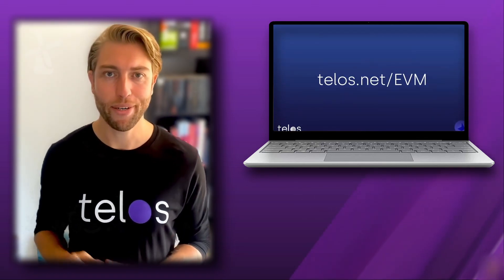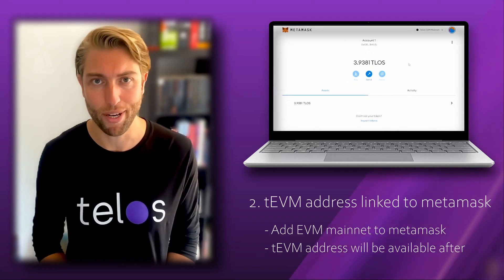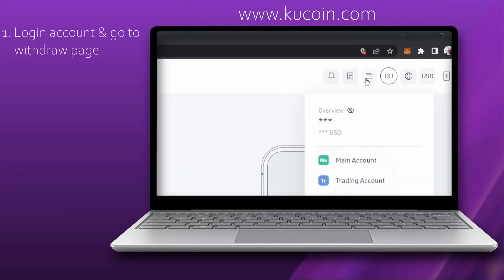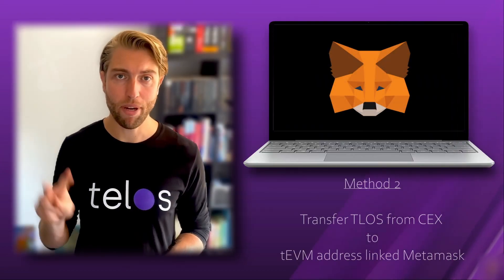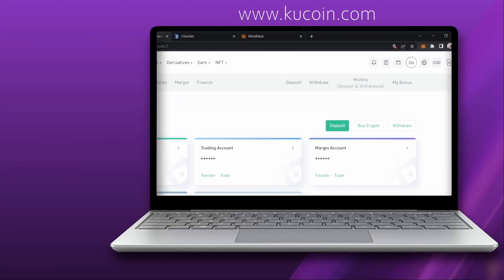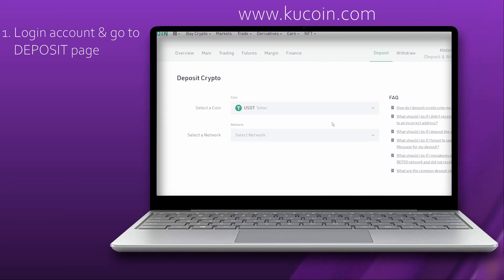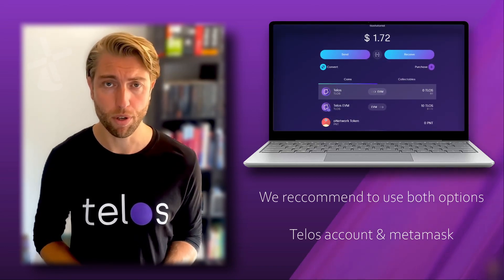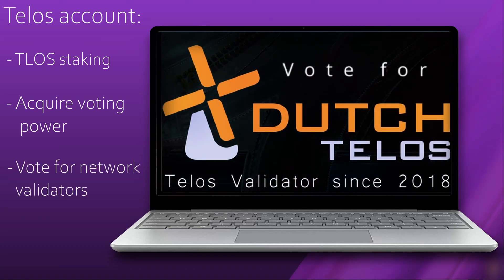Transfer TLOS from a centralized exchange to Telos EVM address and back (Kucoin)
Start transferring TLOS from a supported CEX to your Telos EVM address.
The Telos EVM is the most advanced EVM and you can try it out today! This video is for Telos newcomers that want to start using the Telos EVM.

The DutchTelos channel will serve you with all things Telos & DutchTelos, tutorial videos, blockchain and DeFi developments.

This video was commissioned by the Telos Foundation and produced by DutchTelos, a Validator on the network.

🟣 Telos is the fastest & most active blockchain with 100+ dApps. 📲
🏛️ Evolutionary Governance
🤑  Near Feeless Transactions
🏎️ 10,000+ Transactions Per Second
🏃‍♂️ No Front Running

TIMESTAMPS
00:00 Intro
00:58 Method 1 - Telos Web Wallet account
02:25 Method 2 - Metamask
03:30 Deposit to CEX (From tEVM address)
04:09 Why use a Telos account?
04:57 Telos support center
05:30 More videos